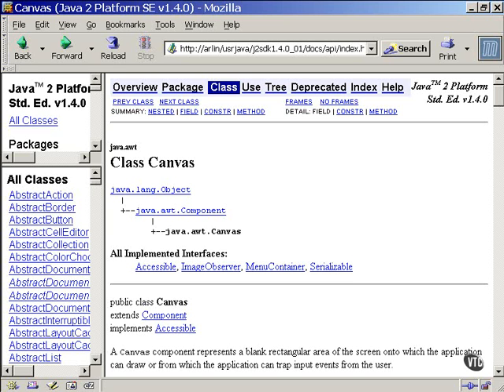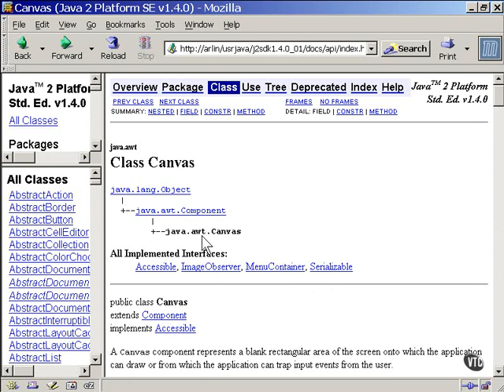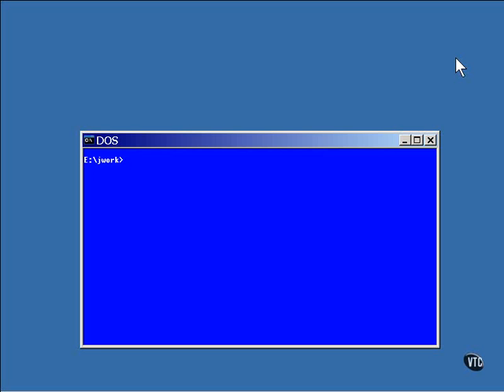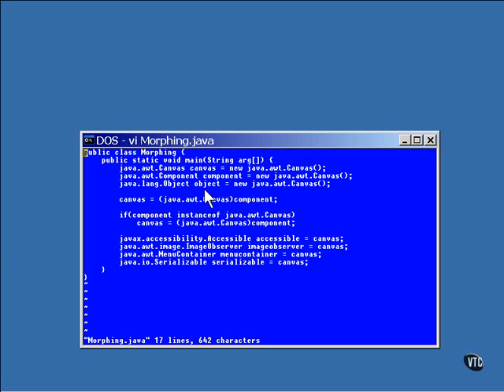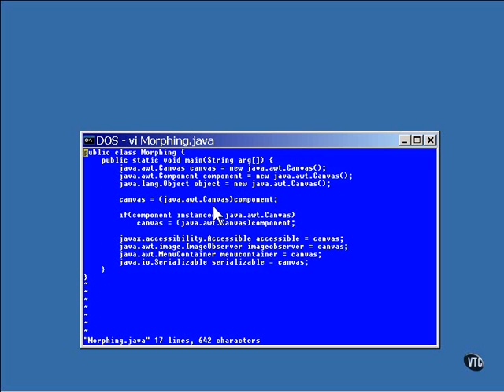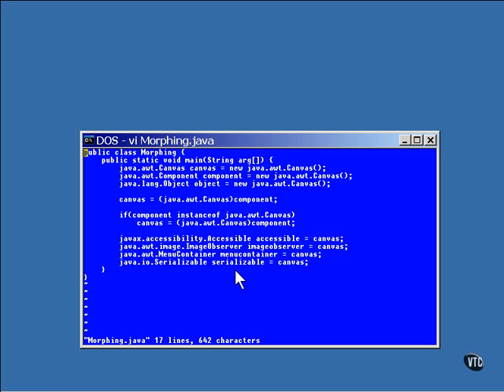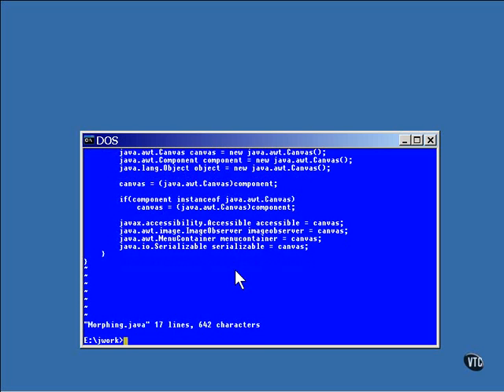VTC Java Tutorial - Chapter04.References & Objects - Lesson2 Polymorphism